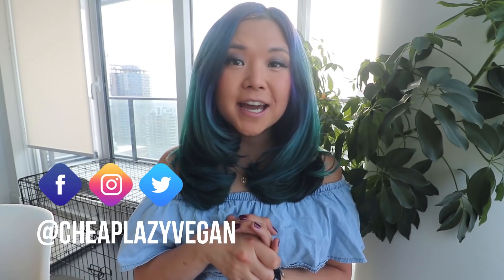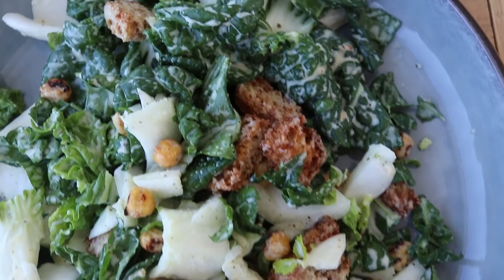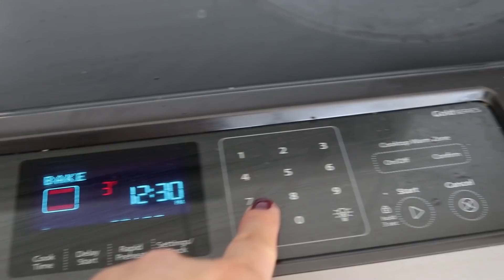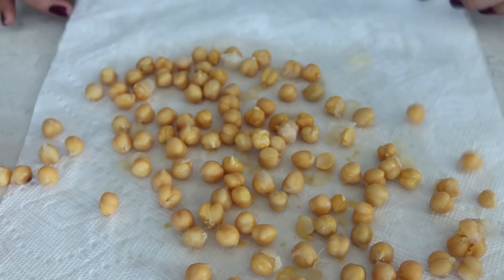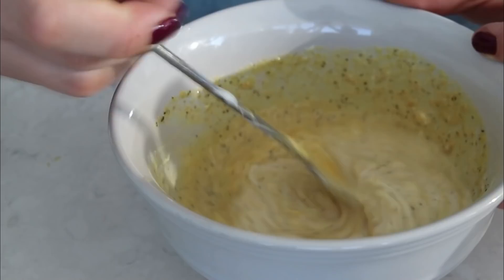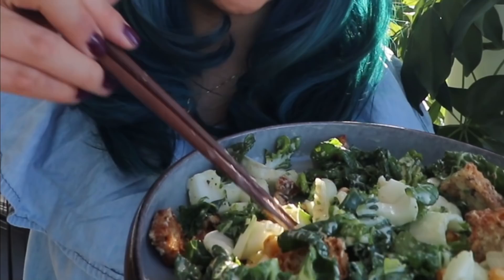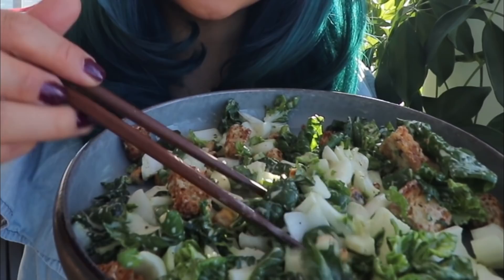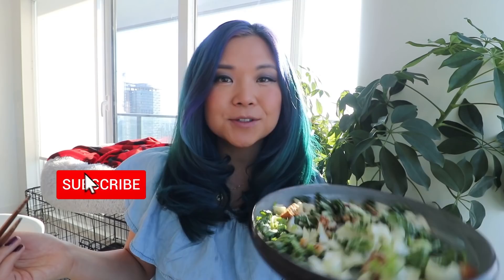OMG My Favourite Salad! Vegan Bok Choy Caesar Salad Recipe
Bundle deal is now expired. You can still grab my ebooks